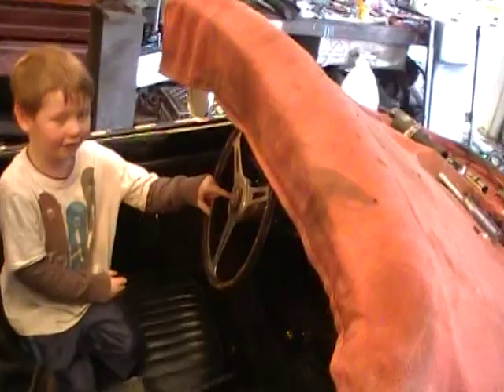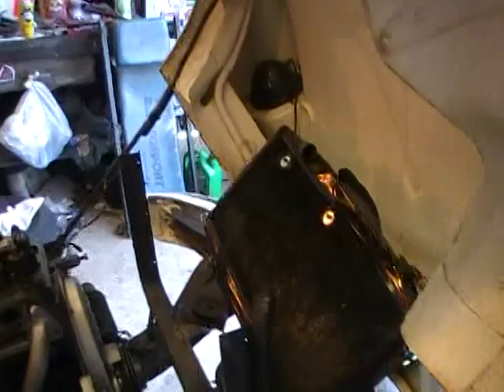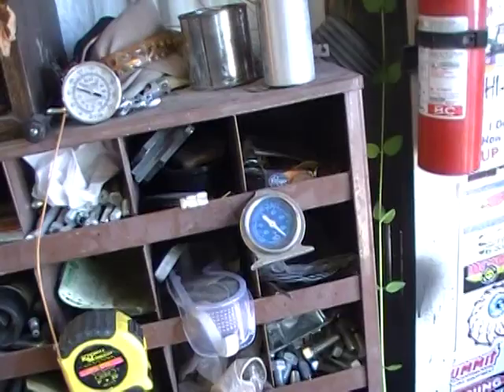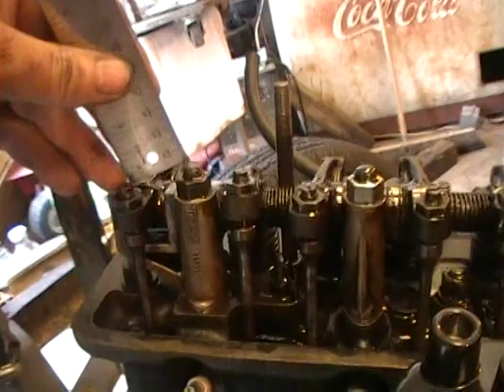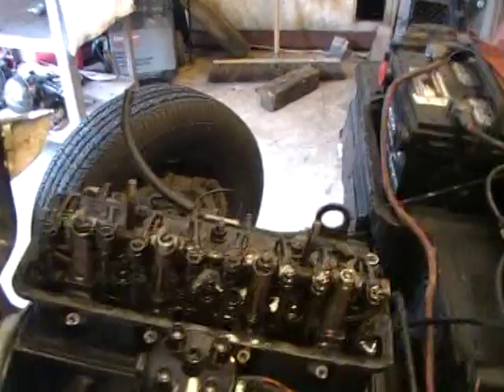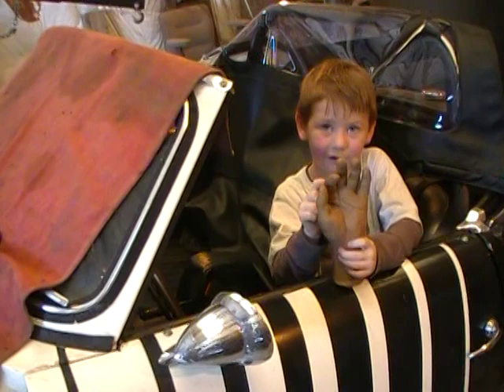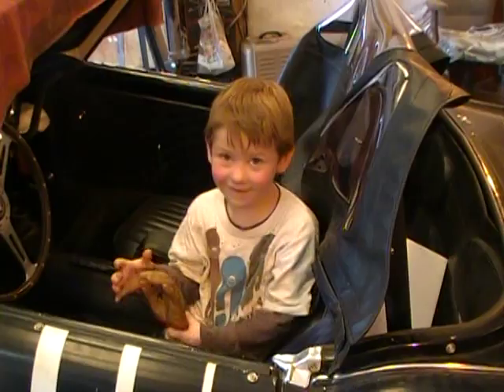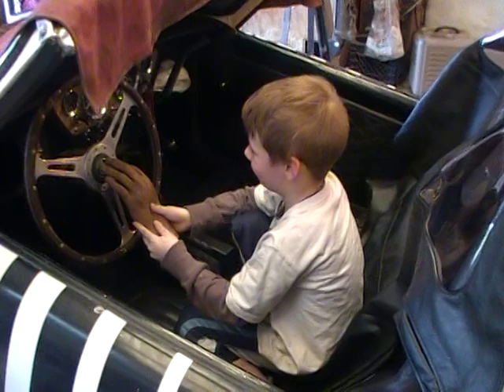Valve adjustment Cutworm style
Special guest "LARRY".